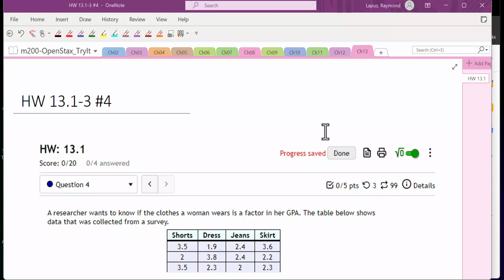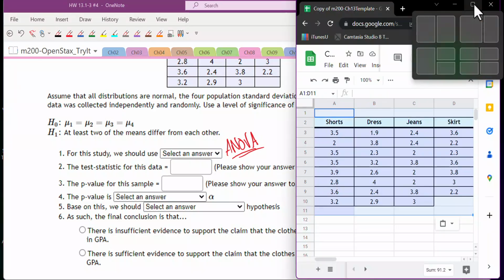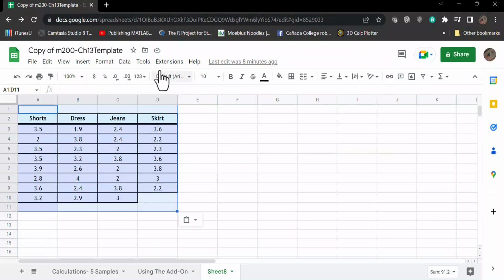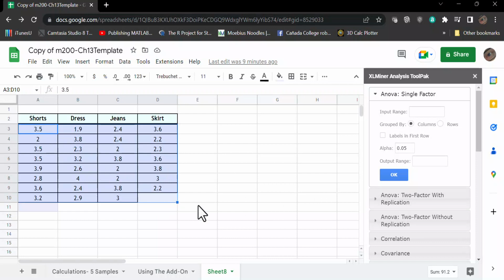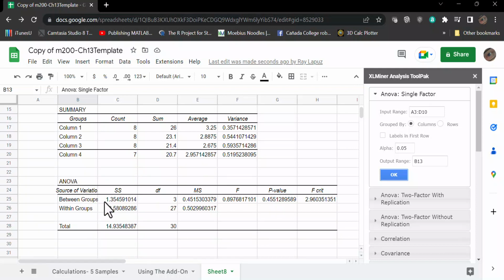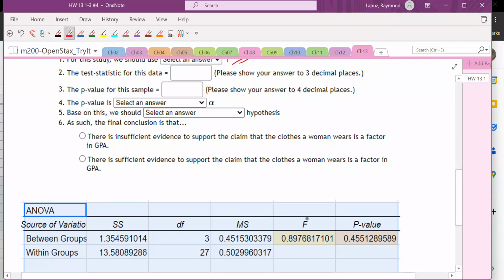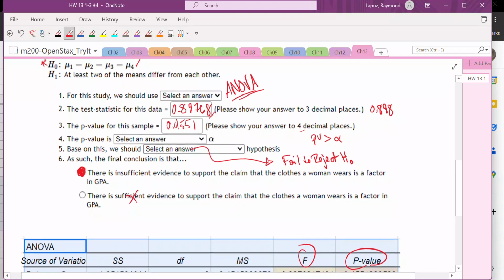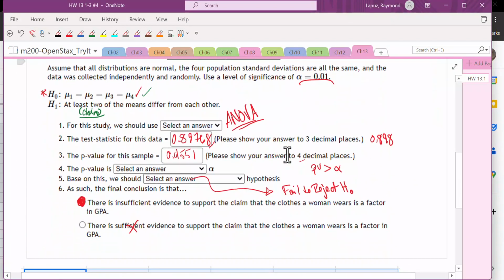m200 HWH 13 1 4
Math200 Statistics
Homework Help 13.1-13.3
Problem #4
OpenStax and MyOpenMath
Ray Lapuz
Cañada College

Note: Make sure to install the XLMiner Analysis ToolPak to your Google Sheets.